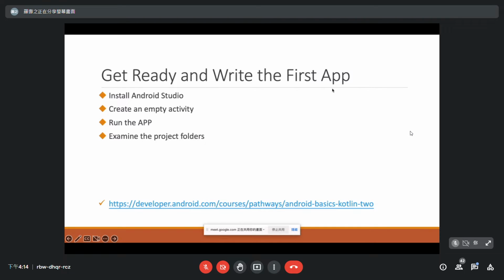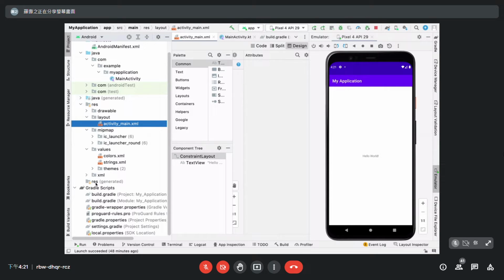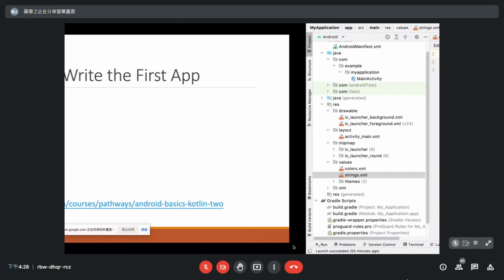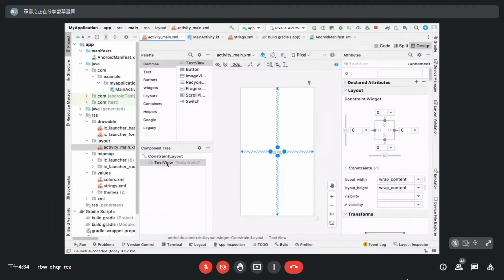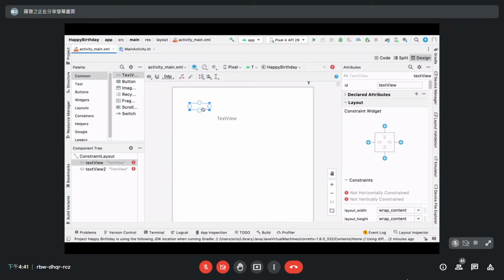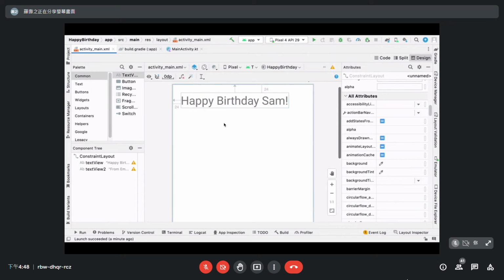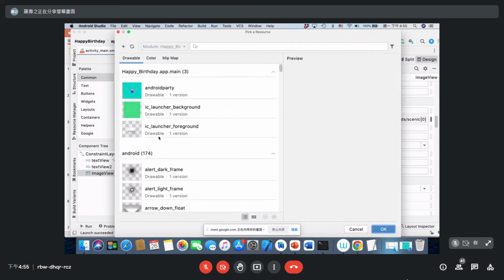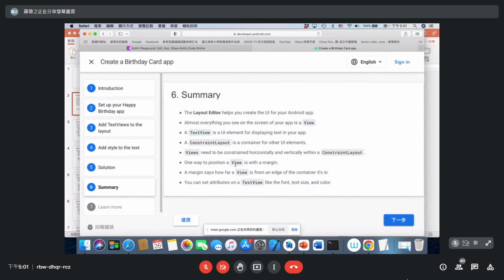2022/9/26 [ 智慧行動應用與設計 ] - 03